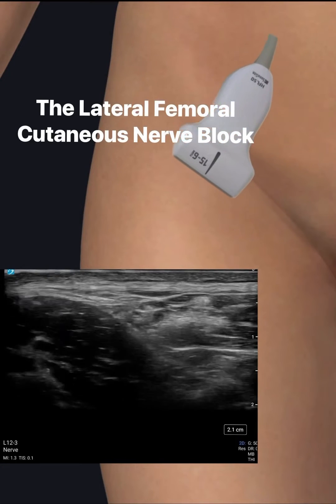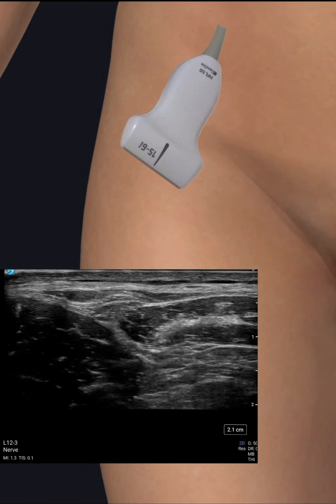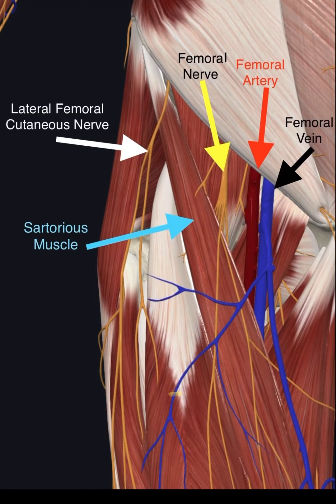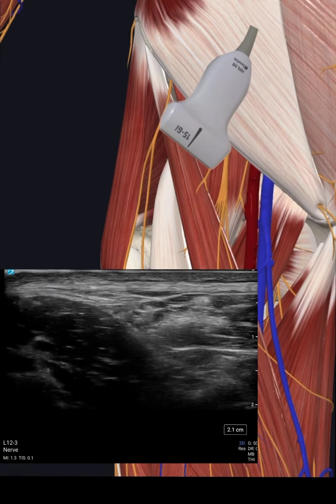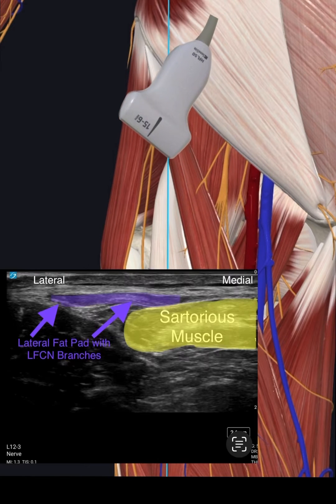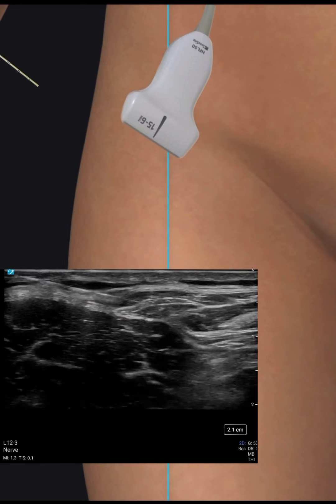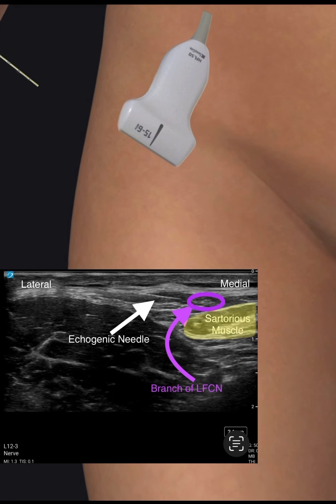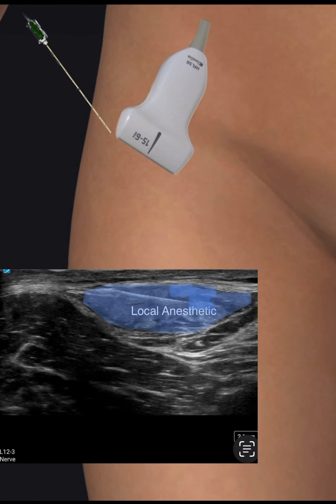The Ultrasound Guided Lateral Femoral Cutaneous Nerve Block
The Lateral Femoral Cutaneous Nerve Block may be one of the most under utilized nerve block overall. When performed correctly this block delivers consistent coverage of both the lateral and/or the anterior incisions for total hip arthroplasty. It is easy to perform and very consistent in its results.

I often combine this block with the PENG Block for Total Hip Surgery.